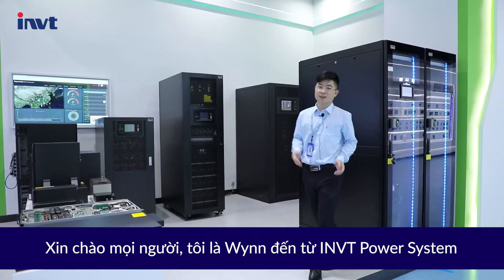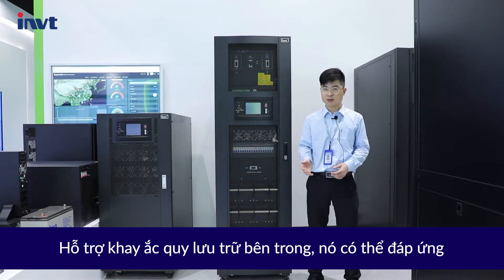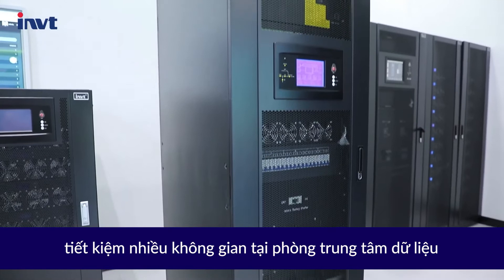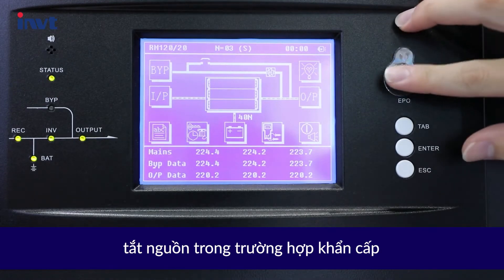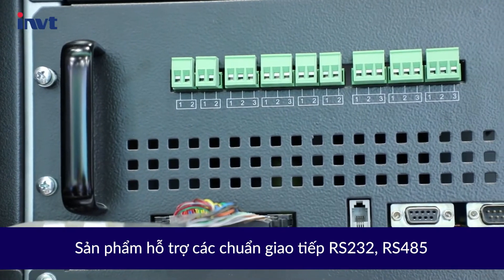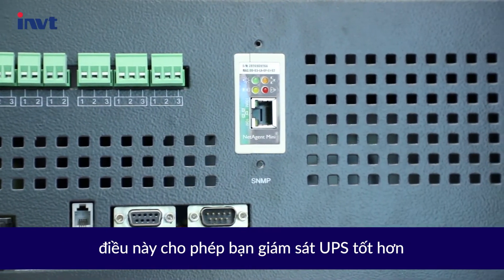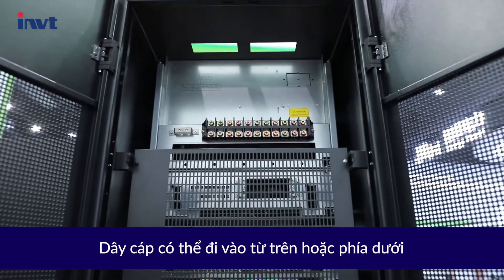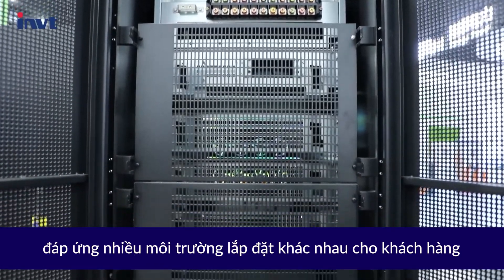Bộ lưu điện UPS INVT - RM Series Modular Online 20-200kVA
Bộ lưu điện dạng module RM Series công suất 20-200kVA của thương hiệu INVT là dòng UPS Online dành cho các thiết bị điện tử nhạy cảm. Với công nghệ điều khiển DSP (Digital Signal Processing), IGBT 3 bậc tiên tiến, RM Series Modular công suất 20-200kVA là sự kết hợp hoàn hảo giữa độ tin cậy, chức năng bảo dưỡng nóng và tính linh hoạt.

Ưu điểm vượt trội:
+ Có đến 20 module song song có thể bảo dưỡng nóng. Cấu hình dự phòng N+X.
+ Bộ sạc độc lập cho từng module, quản lý quá trình sạc thông minh giúp kéo dài thời gian sử dụng pin.
+ UPS có thể nhanh chóng khởi động bằng ắc quy mà không cần kết nối với lưới điện.
+ Giao diện thân thiện, màn hình LCD cảm ứng, hiển thị nhiều thông tin giúp theo dõi và vận hành dễ dàng.

CÔNG TY TNHH KỸ THUẬT ĐẠT ​
Trụ sở chính: Địa chỉ: B163, Khu phố 3, Nguyễn Văn Quá, P.Đông Hưng Thuận, Q.12, TP.HCM ​

Chi nhánh Cần Thơ ​
Địa chỉ: 146 Đường Bùi Quang Trinh, Khu dân cư 586, P.Phú Thứ, Q.Cái Răng, TP. Cần Thơ ​

Địa chỉ: Lô 05-10A, KCN Hoàng Mai, P. Hoàng Văn Thụ, Q. Hoàng Mai, TP. Hà Nội ​